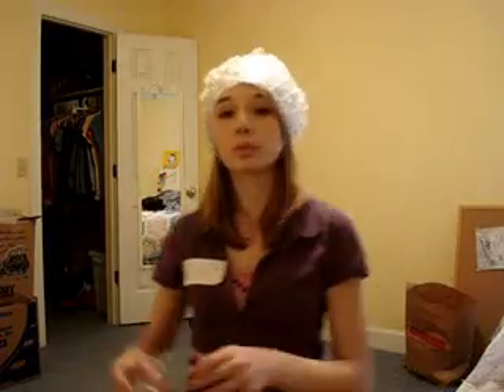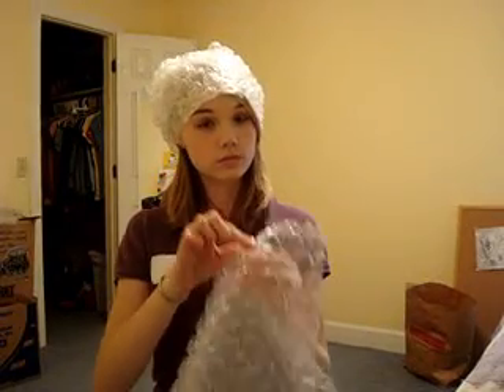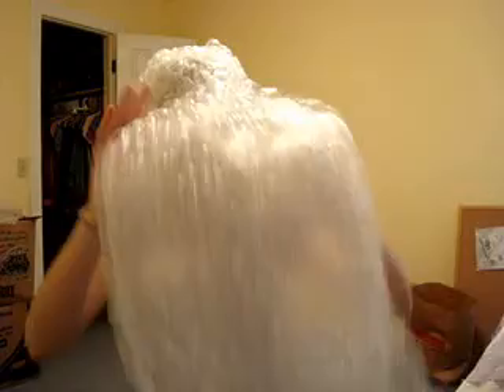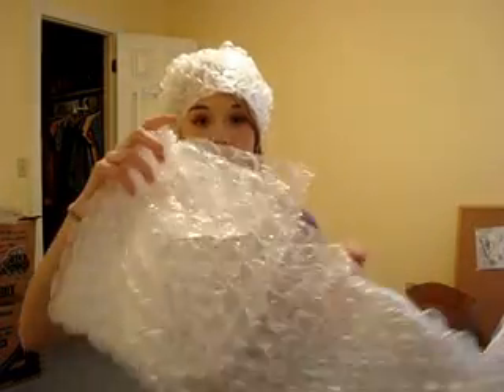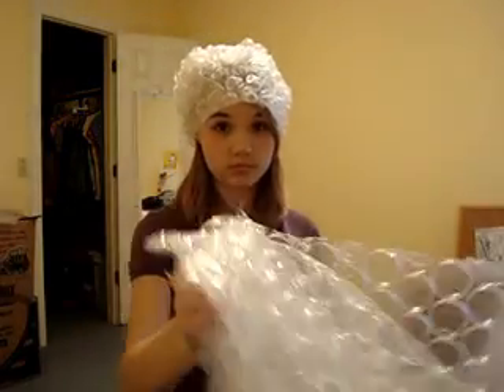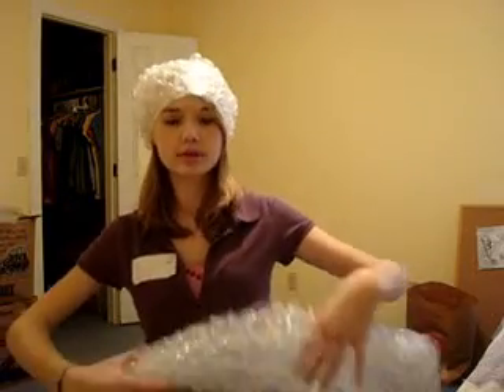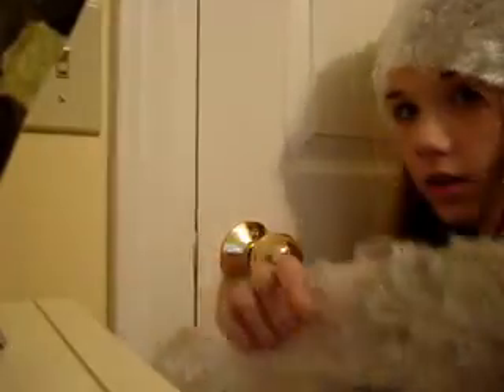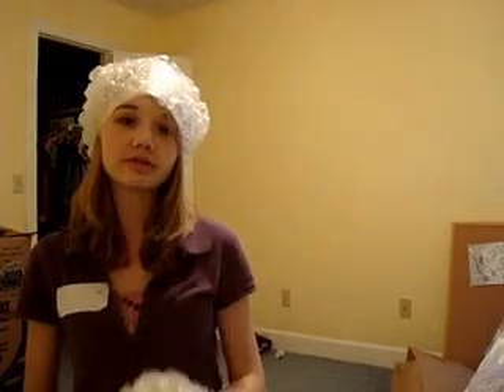National Bubble Wrap Appreciation Day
January 31st is National Bubble Wrap Appreciation Day (no joke) so I decided to celebrate this wonderful day by making a video all about bubble wrap. (sorry its late)